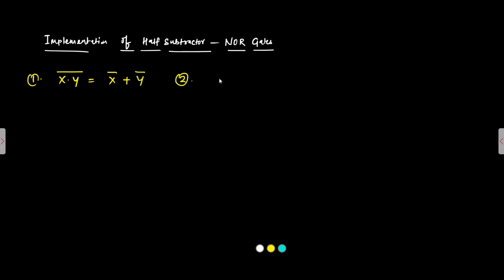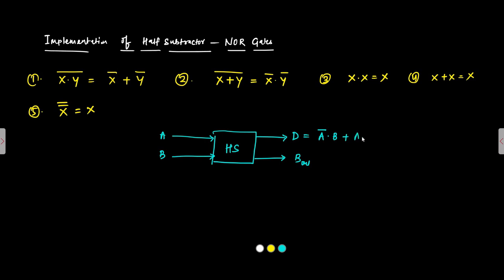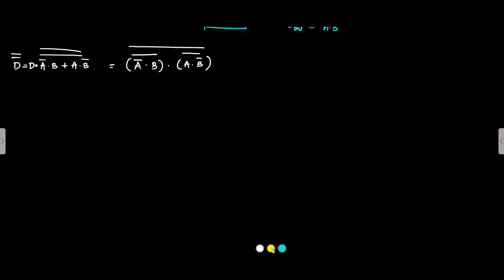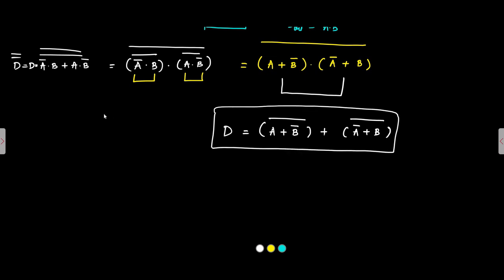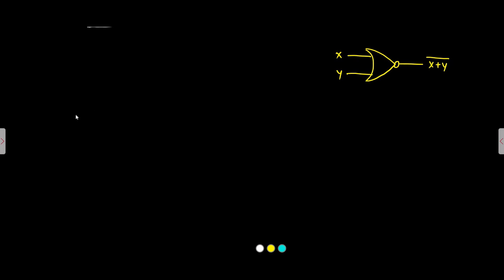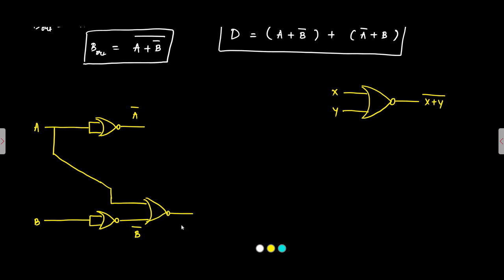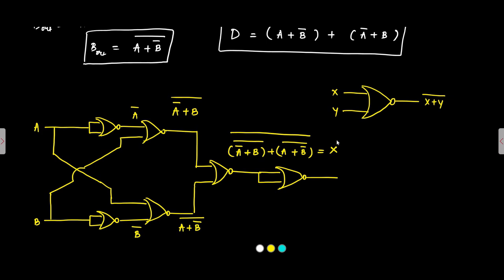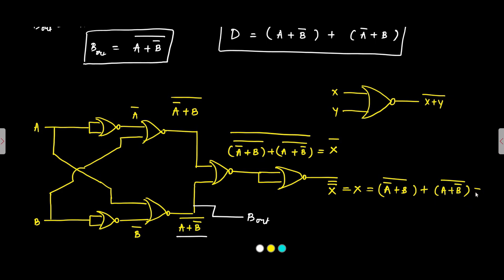Half Subtractor | Using NOR Gates | Digital Electronics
In this video, we are going to discuss some basic concepts related to Half Subtractor implementation using NOR universal gates.